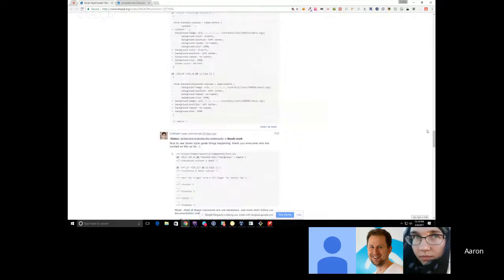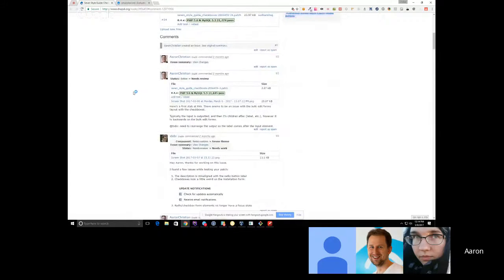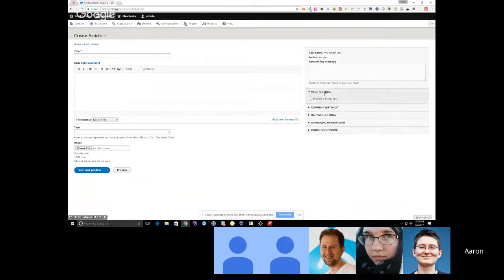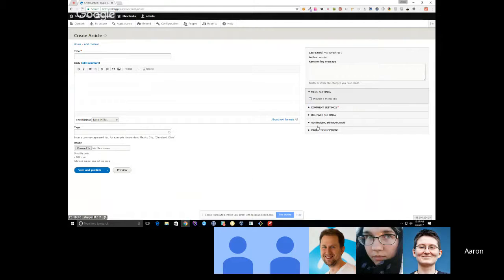Drupal Usability Meeting - May 9 2017